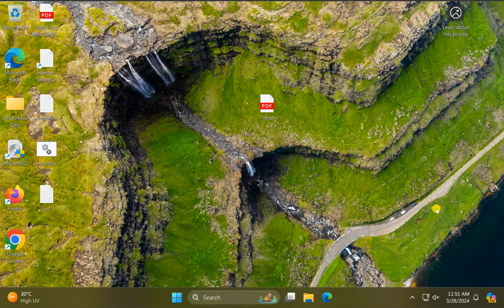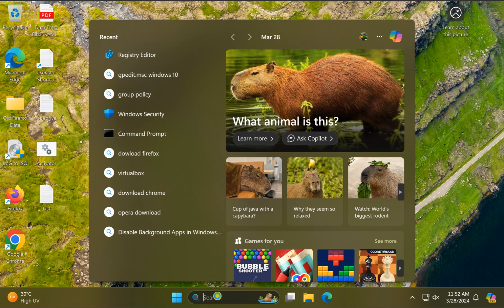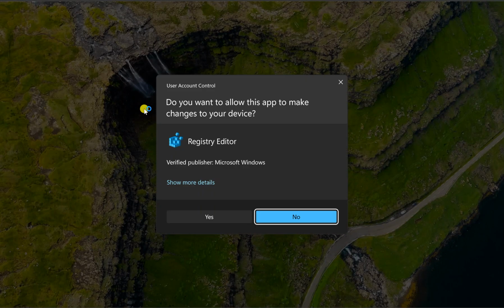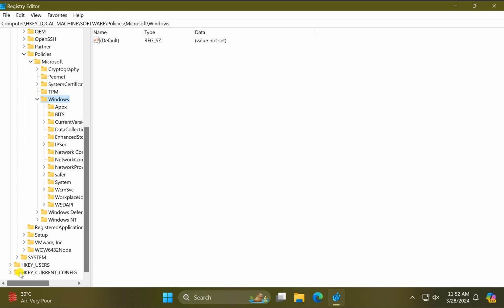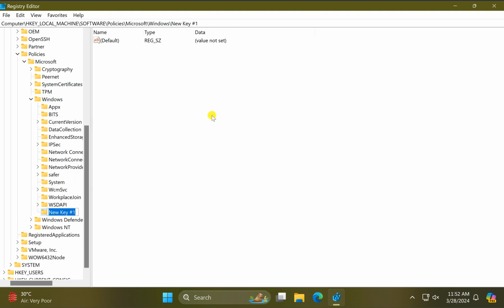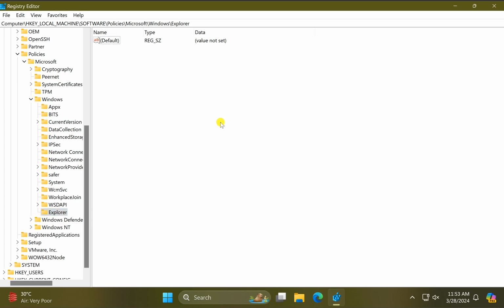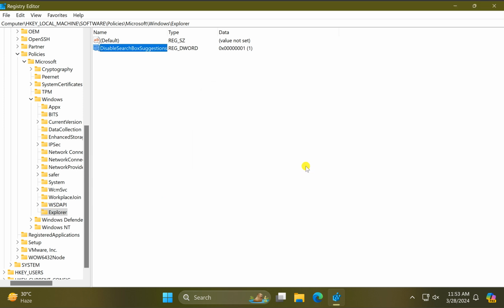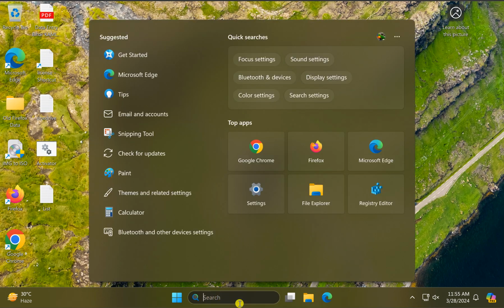How to Remove or Hide Copilot Icon from Search on Windows 11 | GearUpWindows Tutorial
Title: "Quick Tutorial: Removing Copilot Icon from Windows 11 Search [GearUpWindows]"

Description:
Welcome back to GearUpWindows! In this quick tutorial, we'll show you how to remove the Copilot icon from the search bar in Windows 11. If you find yourself wanting a cleaner search experience, stick around!

In just a few simple steps, you'll learn how to tweak your Windows 11 settings and bid farewell to the Copilot icon in your search bar. Whether you're a developer or a casual user, having control over your desktop environment is key, and we're here to help you achieve just that.

Let's dive in and streamline your Windows 11 experience together!

Registry path:-

HKEY_LOCAL_MACHINE\SOFTWARE\Policies\Microsoft\Windows

Explorer
DisableSearchBoxSuggestions